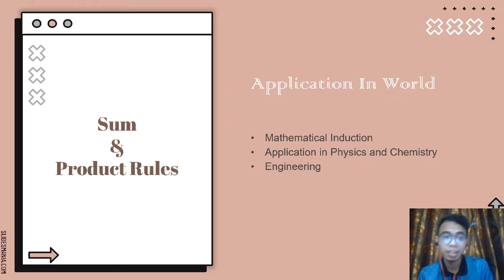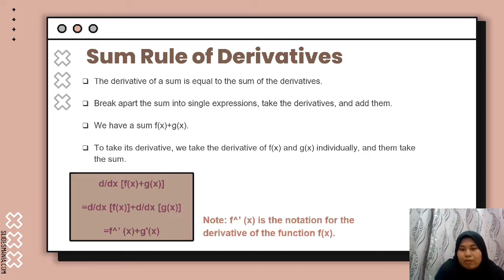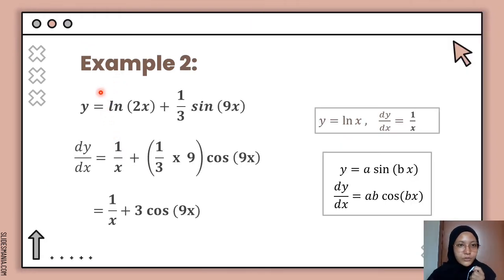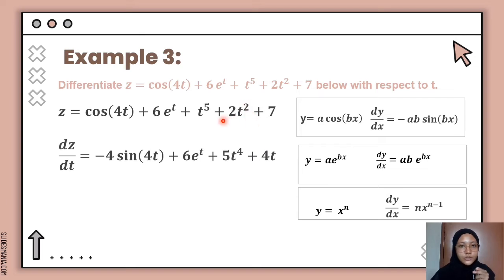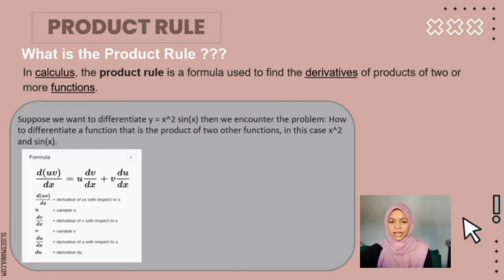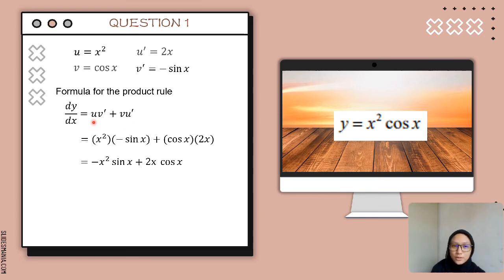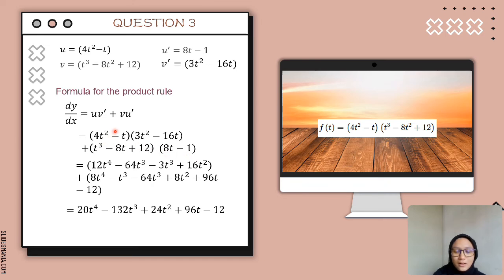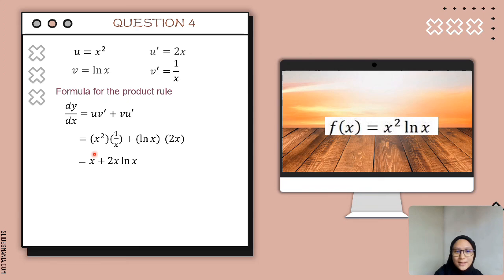DIFFERENTIATION:SUM AND PRODUCT RULE (GROUP 3)